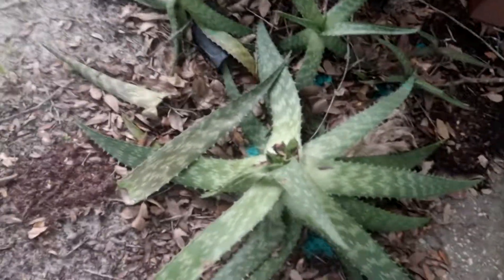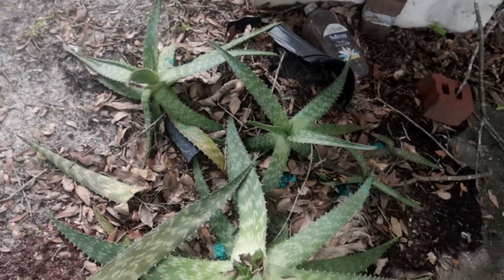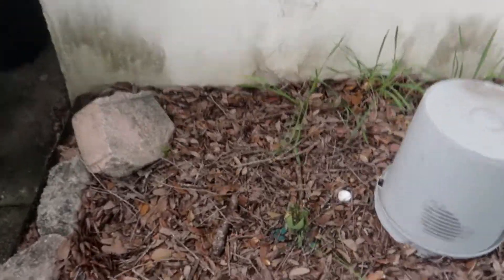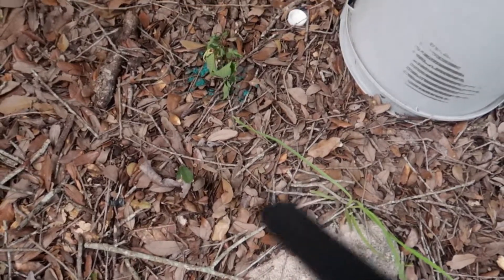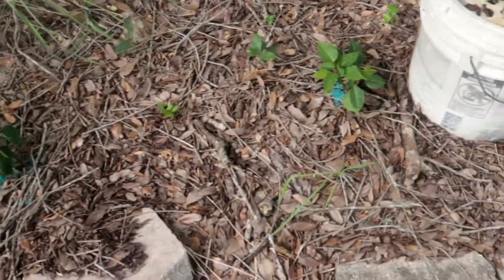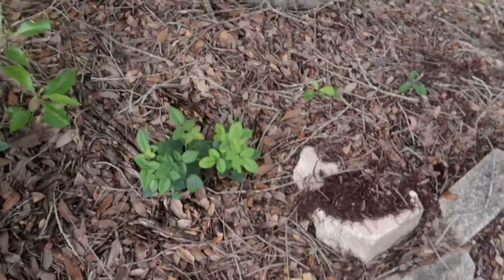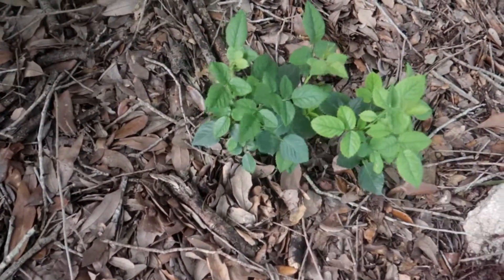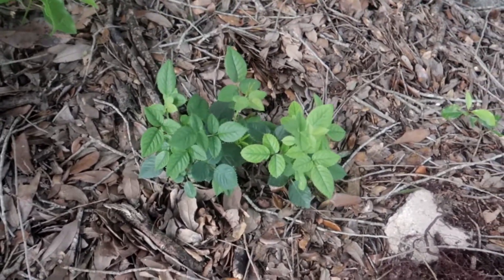THE LAST AMAZON PACKAGE CAME AND CARING FOR MY OUTSIDE PLANTS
Here is today's vlog please enjoy